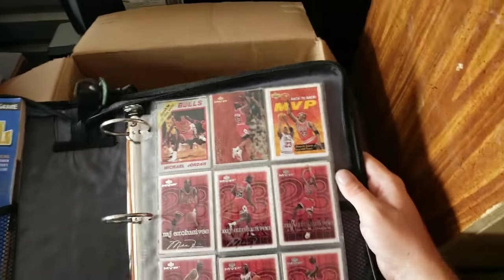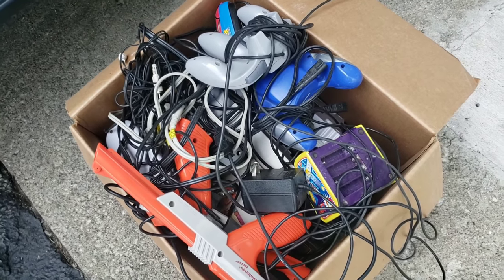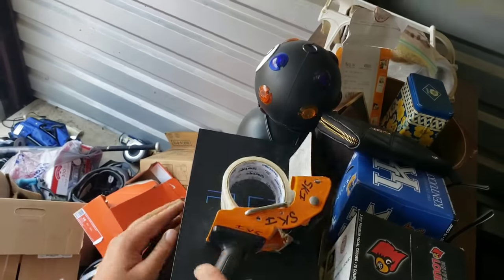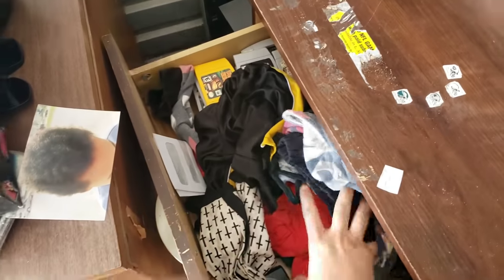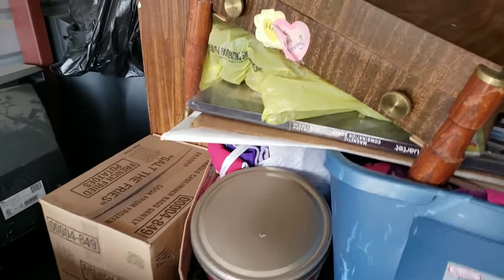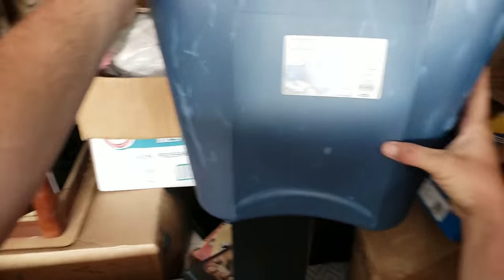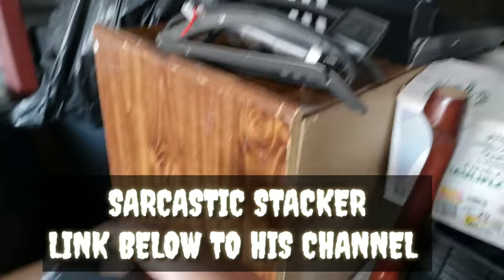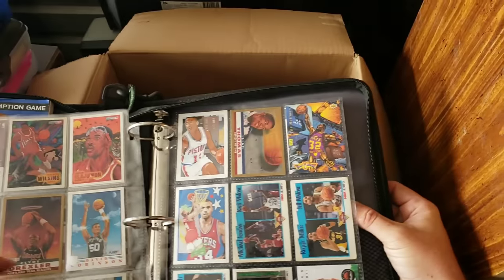Michael Jordan Cards RETRO Video Games In A $150 Abandoned Storage Unit Storage Wars Style Treasures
In this abandoned storage unit auction video we find all sorts of hidden treasures. Michael Jordan Basketball cards and retro video games. You don't want to miss this!!!